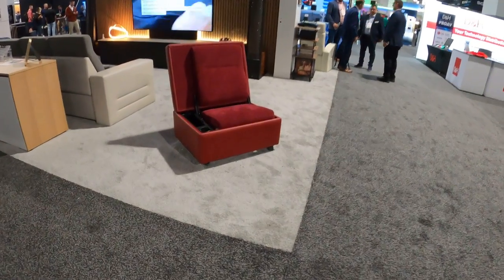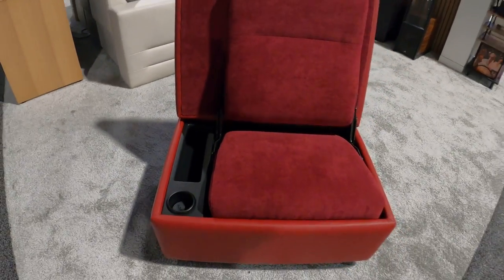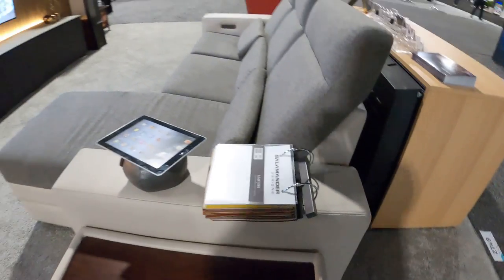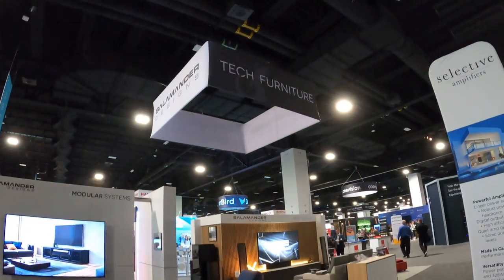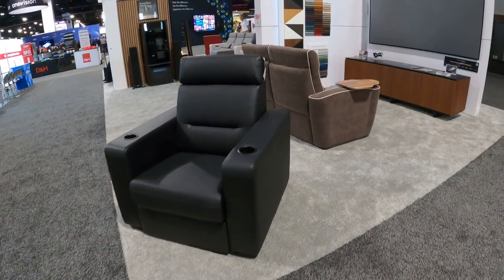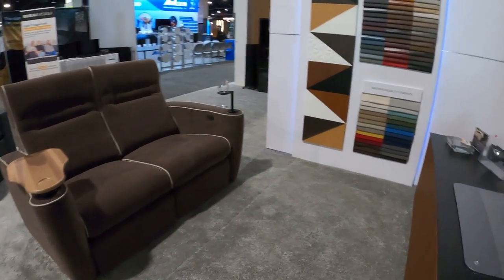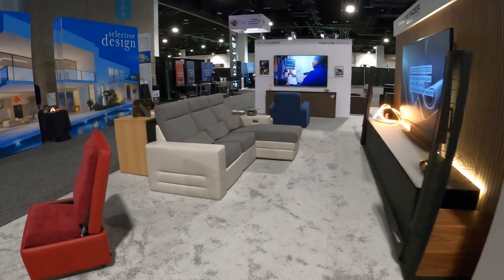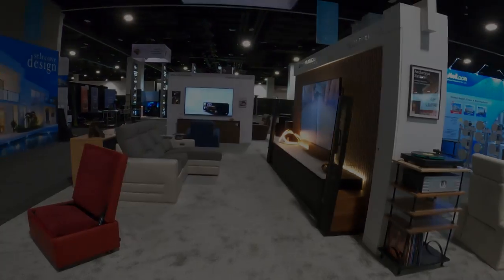Salamander Designs - Seating, Furniture, Jumpseat - Cedia 2024 Booth Tour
Join us as we tour the Salamander Designs booth at CEDIA 2024! Discover their latest offerings in premium theater seating, custom AV furniture, and more. Whether you're outfitting a high-end home theater or looking for stylish, functional furniture for your living space, Salamander Designs has something for every home entertainment setup.